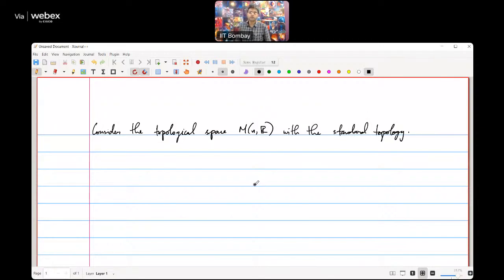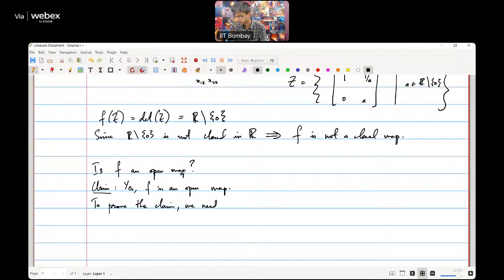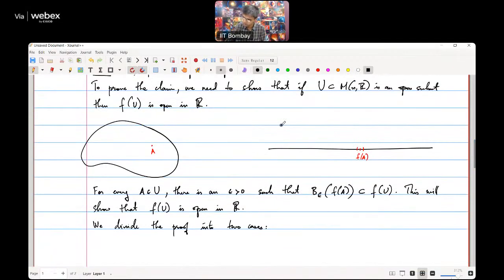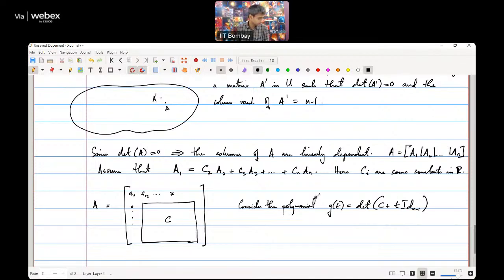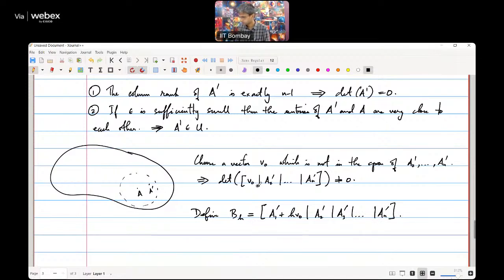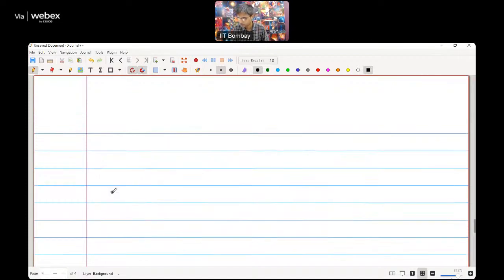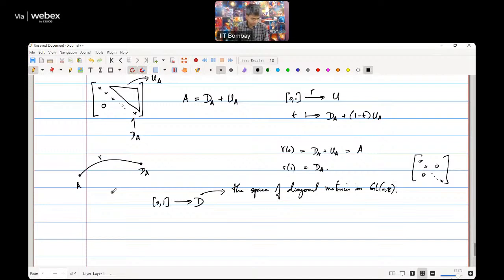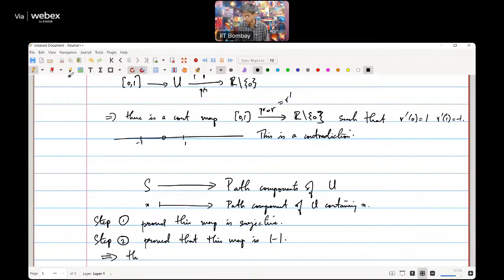Live Interactive Session 1 : Point Set Topology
Live Interactive Session 1 : Point Set Topology by Prof. Ronnie Sebastian